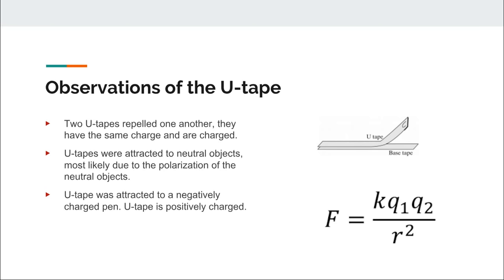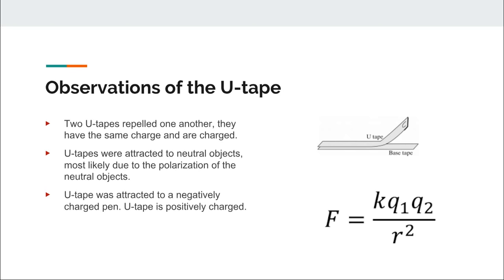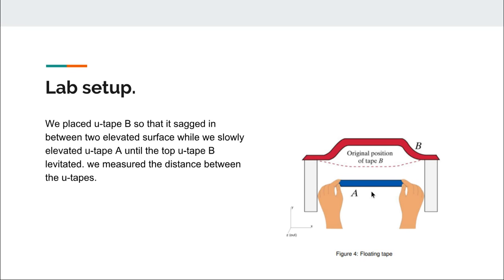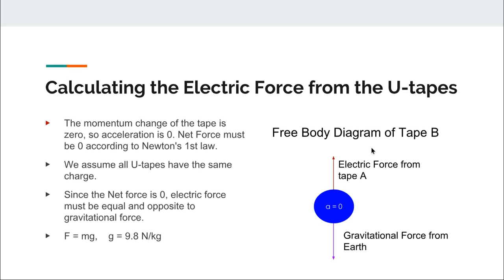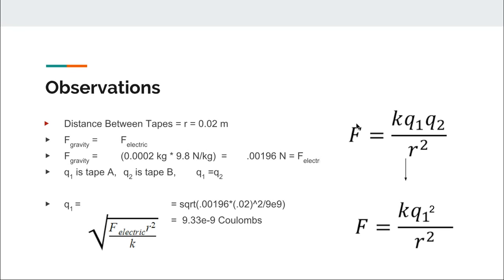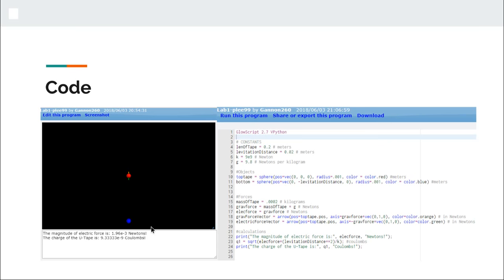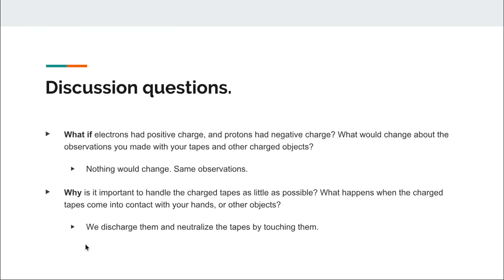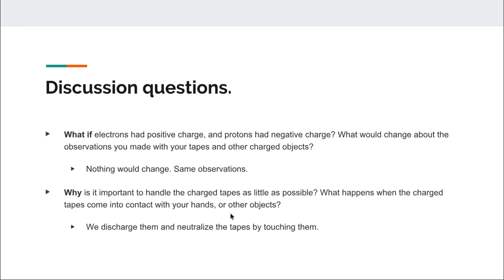Lab 1: Peter Lee